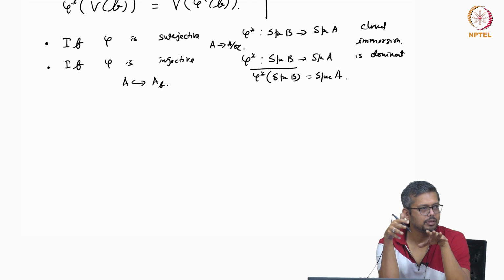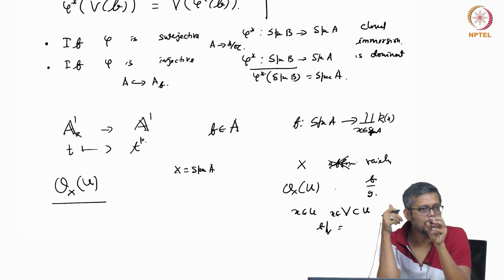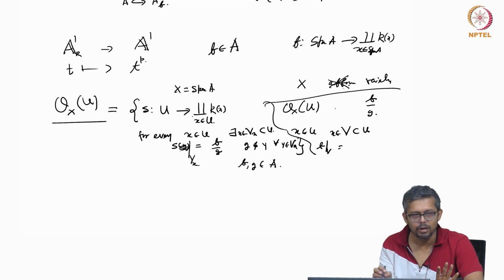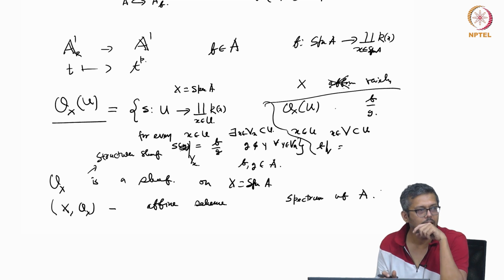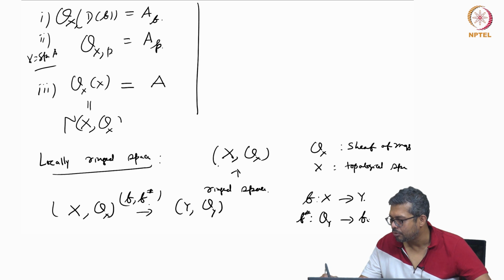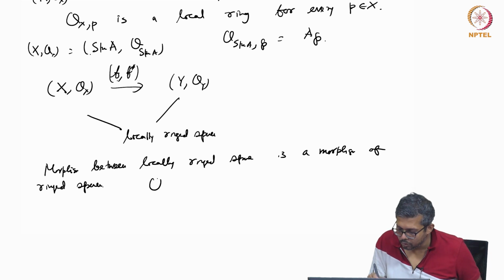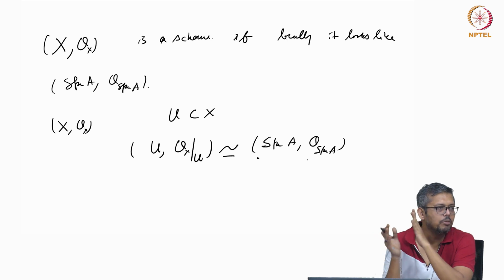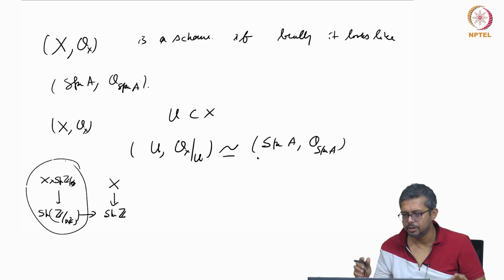Introduction to Affine Schemes : Sheaf Structure on Spec A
Sheaf Structure on Spec A, Locally Ringed  Spaces, Schemes